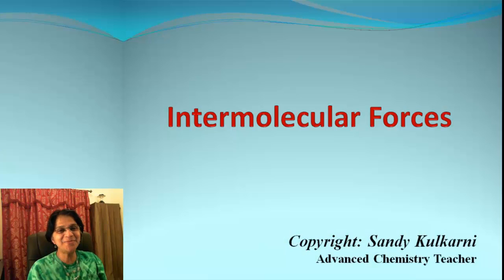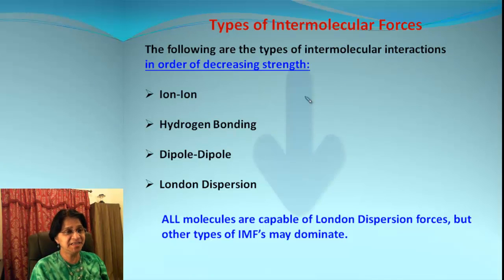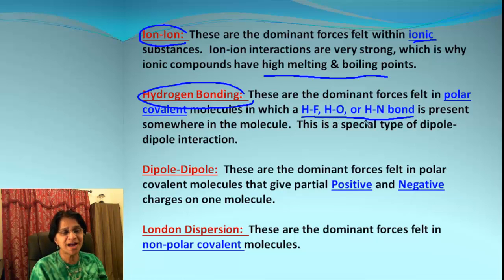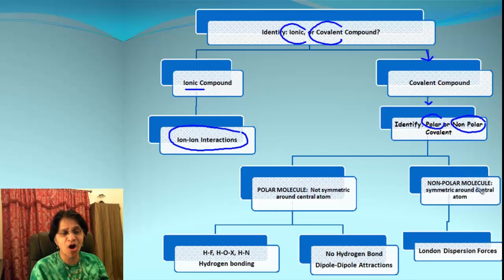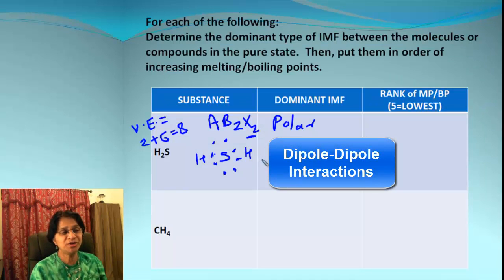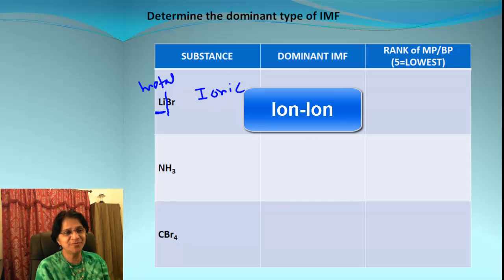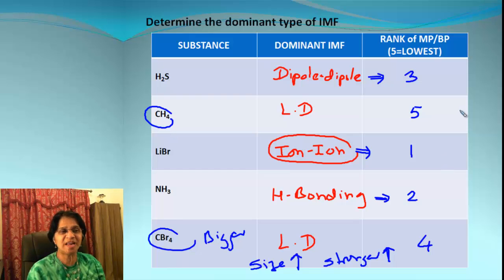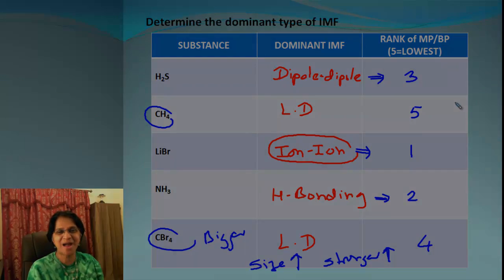Intermolecular Forces - Easy Method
In this video, you will learn how to easily find types of intermolecular forces.